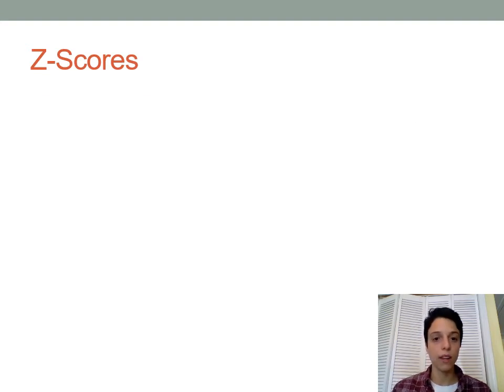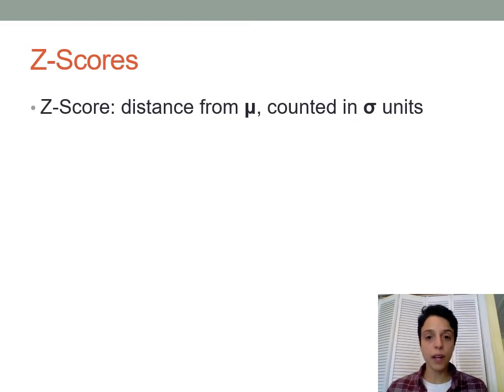7 3 302 Normal Distribution 10 12 20